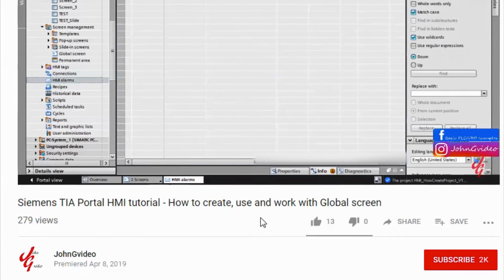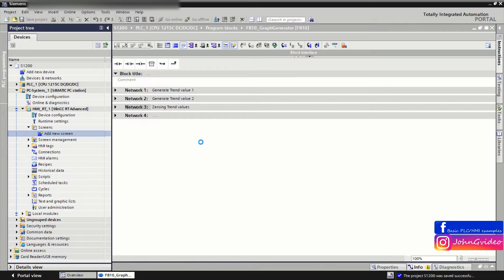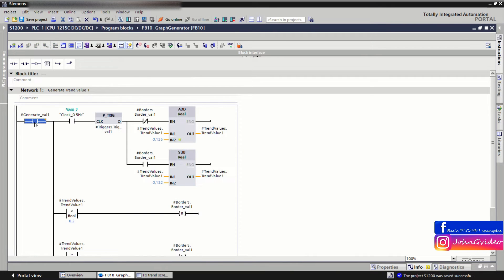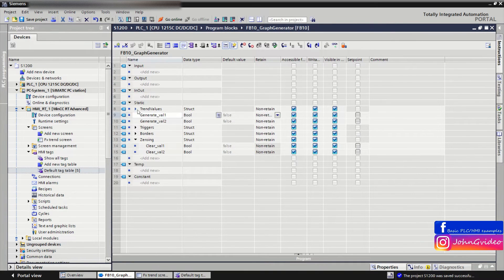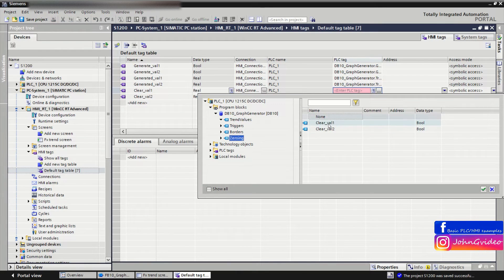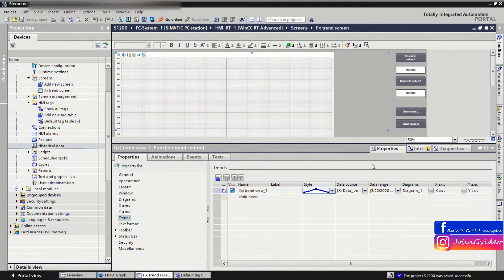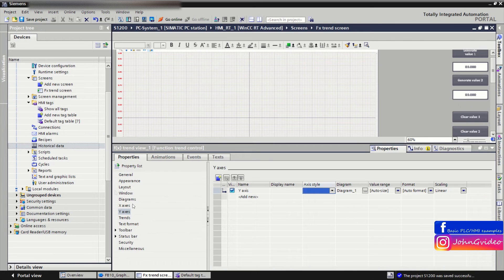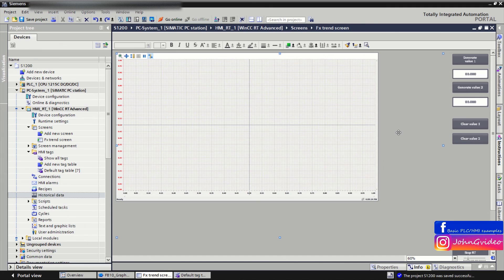Siemens TIA Portal HMI/RT tutorial - f(x) trend view with historical data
Video example about, how f(x) trend view works and also how to create and work with f(x) trend view using historical data logs in TIA Portal WinCC.

Labels:
tutorial
PLC
PLC tutorial
How to work with PLC
TIA Portal
WinCC
Siemens
Siemens PLC
TIA Portal tutorial
programming tutorial
PLC basics
PLC programming
Step7
Simatic manager
WinCC flexibile
Automation
Automation programming
Industry
Automotive
Programable logic controler
Robotics
Software
Hardware configuration